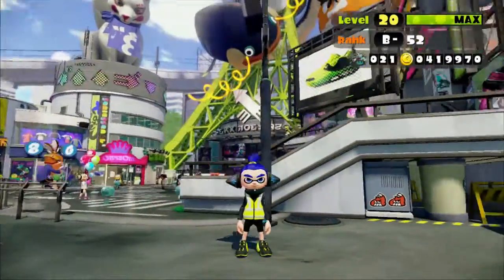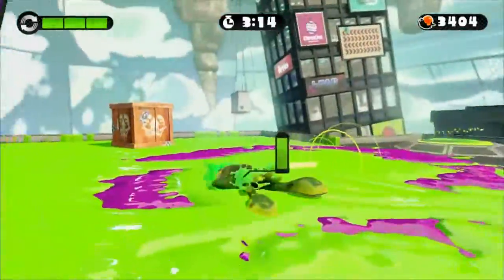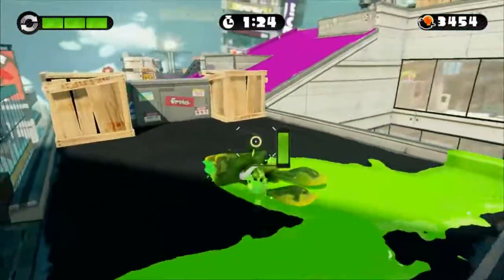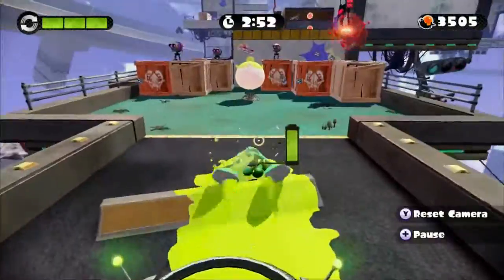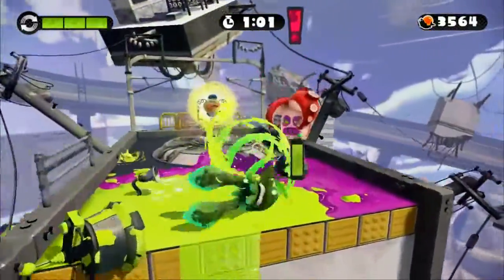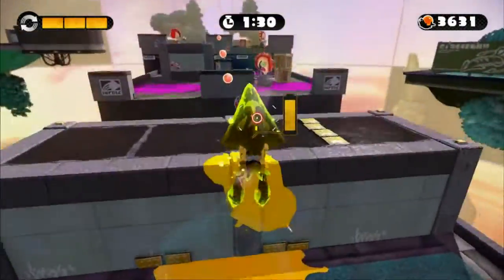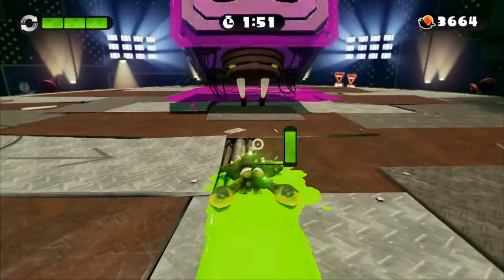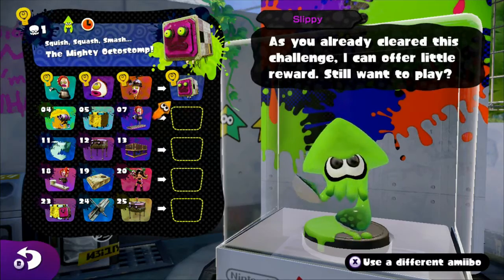Kraken Time | Splatoon Amiibo Challenges #11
We tackle some Kraken challenges from the Inkling Squid amiibo!